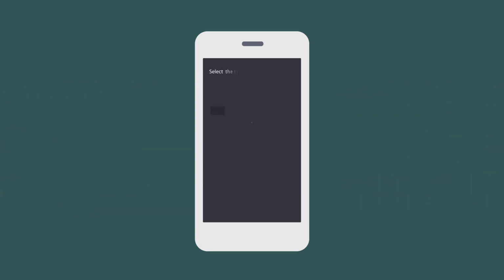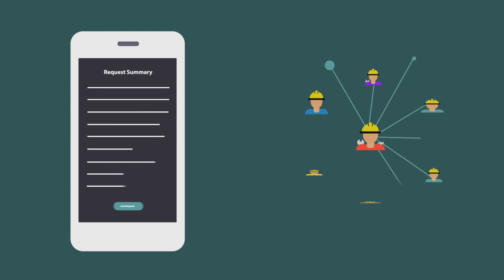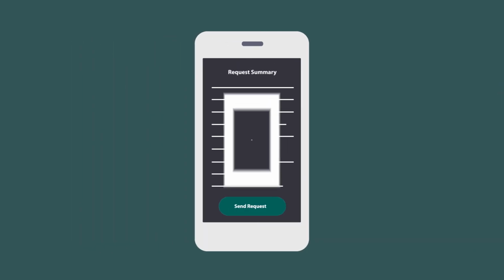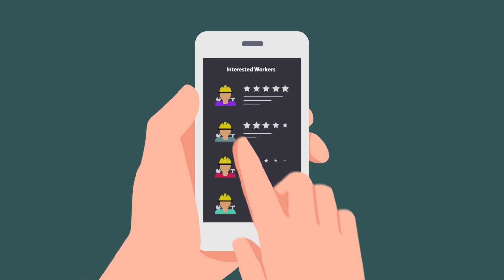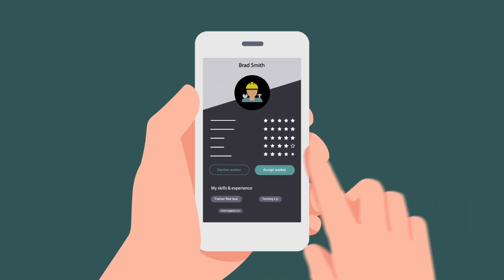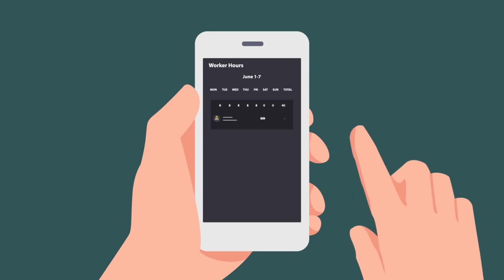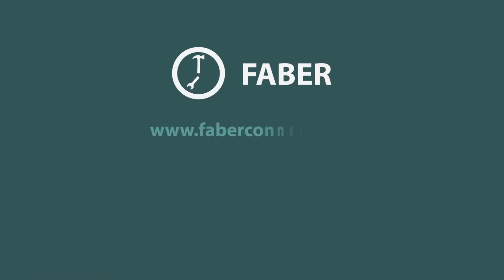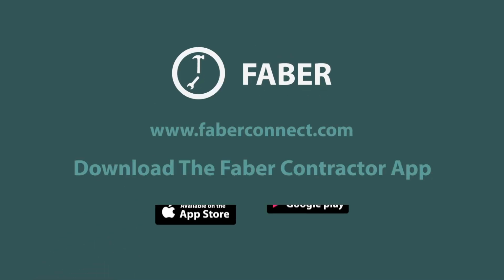Faber Connect - Find The Best Construction Workers In Your Area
Need a reliable source for quality construction workers?

Introducing Faber Connect - your marketplace to connect with the best construction workers in your area.

First you create a project so you can view and manage all active workers, then you make a simple request for the type of worker required.

Your request then goes out to thousands of profiles in our Trades database!

You’ll receive notifications as local workers apply to your request.

You view their profiles, confirm the profile you like, and you're done.

Once that worker has started, you can approve weekly hours logged by the workers and pay a simple invoice at the end of the week.

Faber Connect - Save time having the construction workforce at your fingertips!